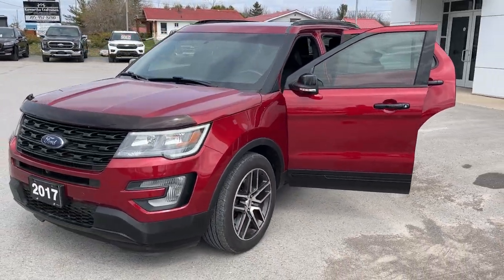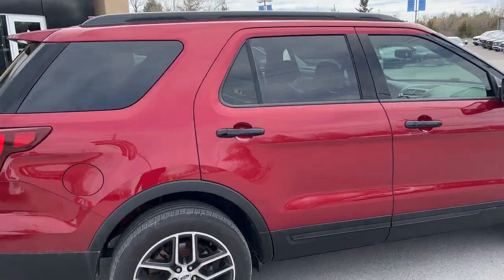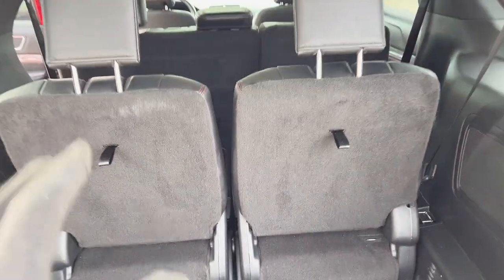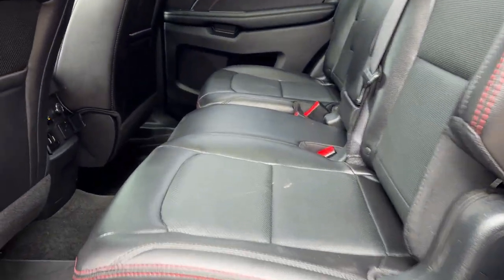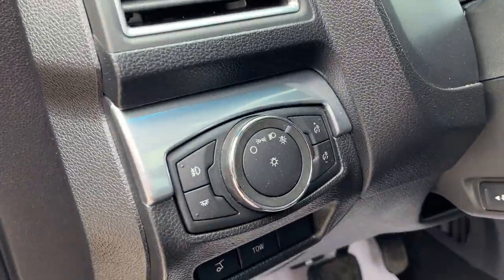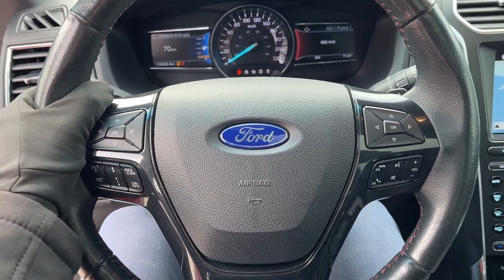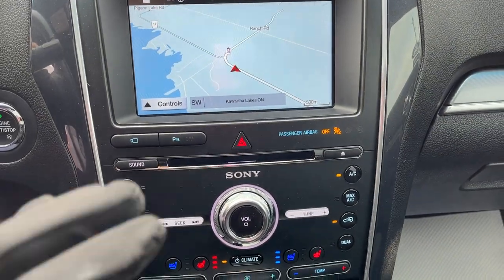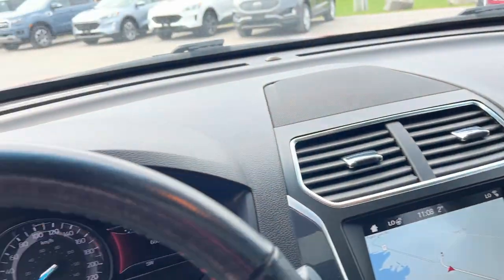2017 Ford Explorer Sport 4WD 3.5L V6 EcoBoost w/ Twin Panel Moonroof Ruby Red Metallic Walk-Around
No accidents|Snow Tires & Steel Rims Included|Ruby Red Metallic|4WD|3.5L V6 EcoBoost|Twin Panel Moonroof|Heated & Cooled Power Front Seats|Sirius XM Compatible|Remote Start|Black Leather Interior|Apple Carplay Android Auto Compatible|Adaptive Cruise Control w/ Collision Warning|All-Weather Floor Mats|Power Adjustable Pedals|Voice-Activated Nav